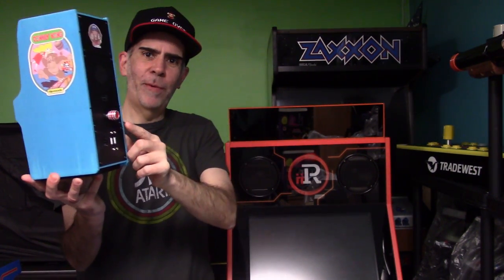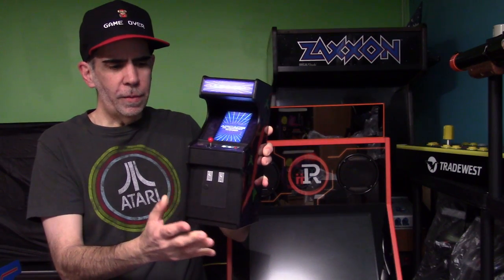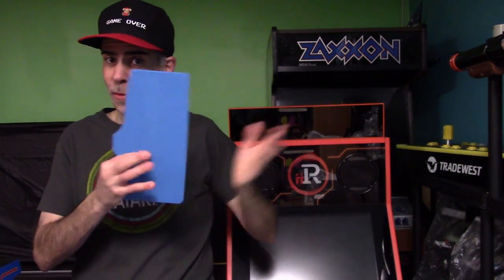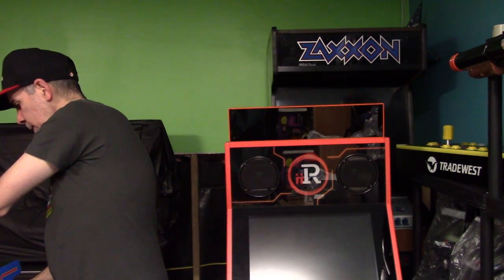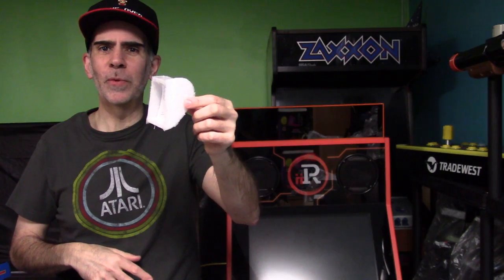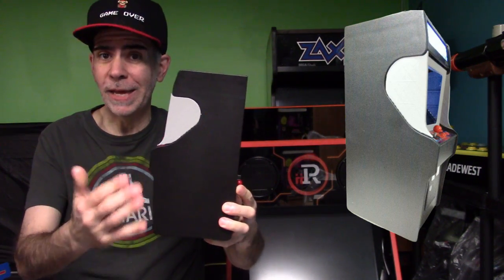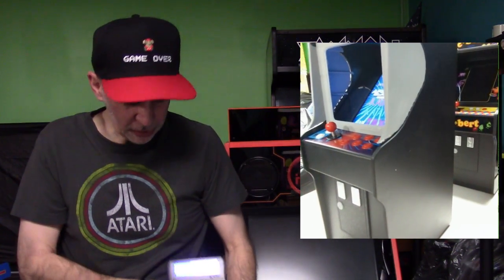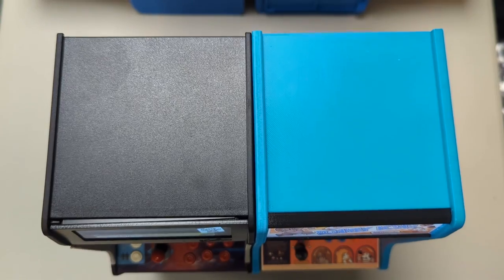Up Coming 3D Print for the GRS Build-A-Cade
Today I will show you a faster way to make your GRS Build-A-Cade look more like a classic arcade cablet.  Much less to print then before.

Here is the original GRS Build-A-Cade files to convert to a Donkey Kong cabinet.  This will replace the sides and front

New Screen 3D Print:
Place Holder...not released yet.

So you need to ask yourself?  How will you Build YOUR GRS Build-A-Cade?

When you want the Best you Go GRS!

GRS Arcade Quality without the Arcade Price!